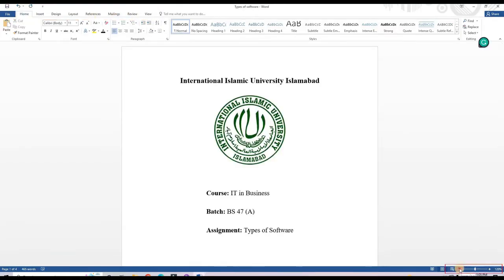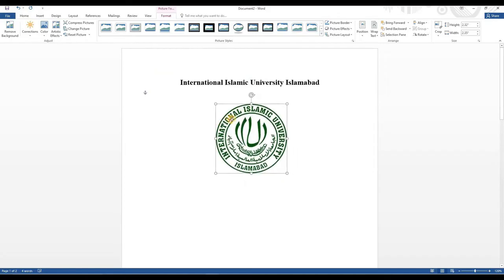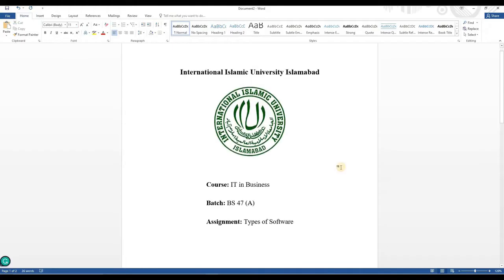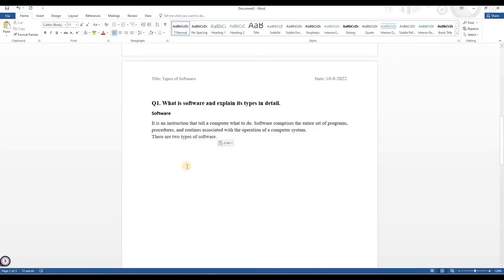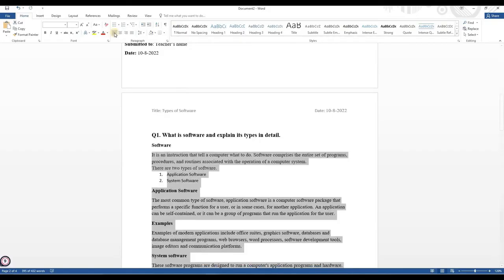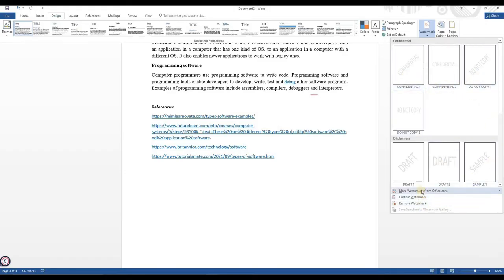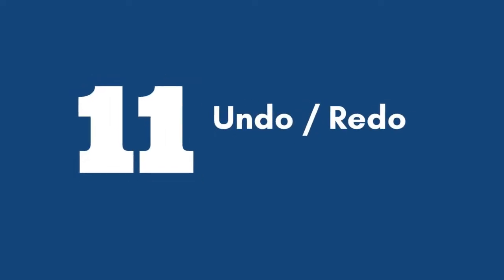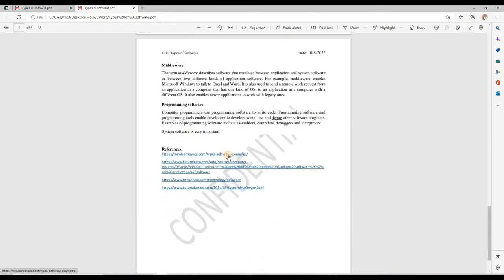Microsoft Word Tutorial | Beginners Guide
Microsoft Word for Beginners
Make your Assignments
Add Cover Pages
how to make a cover page on word